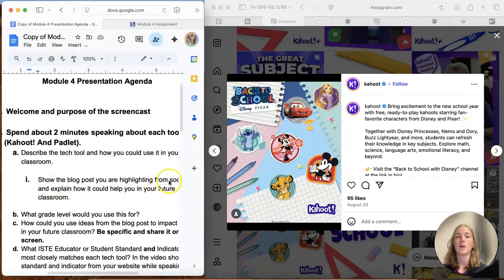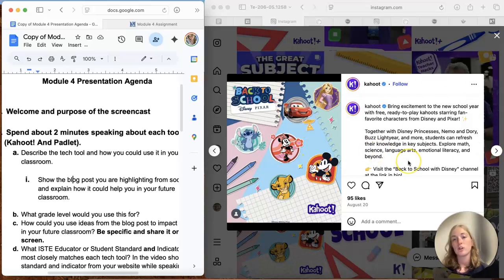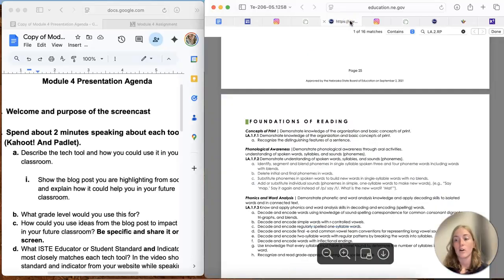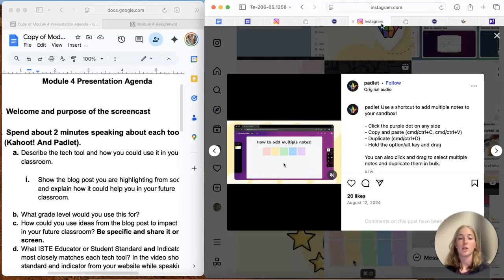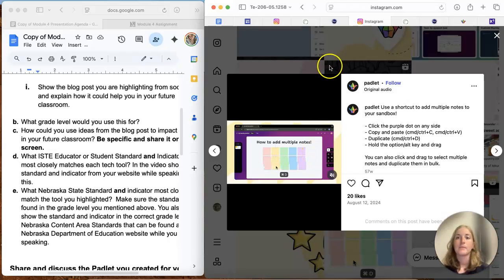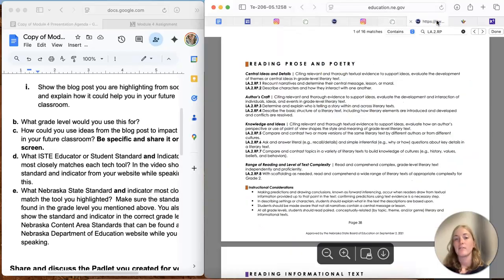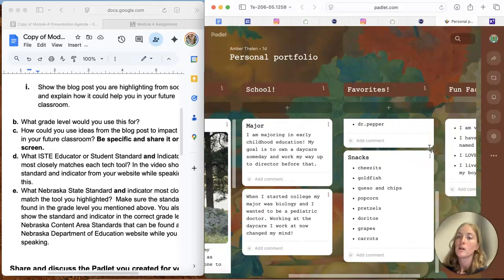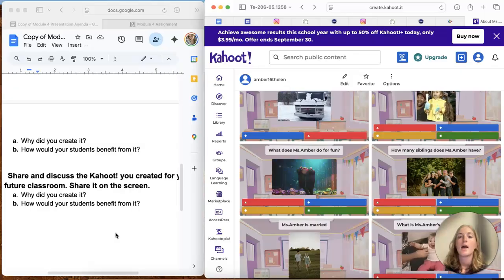module 4 final product